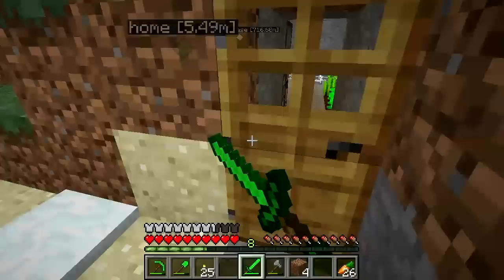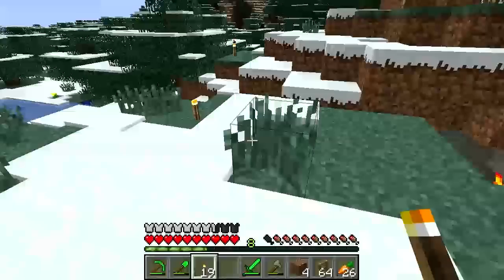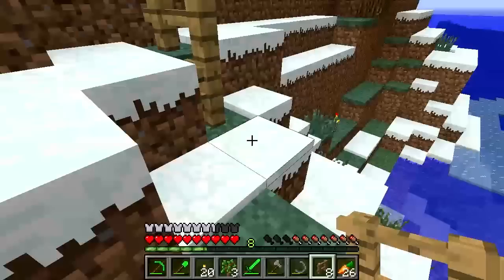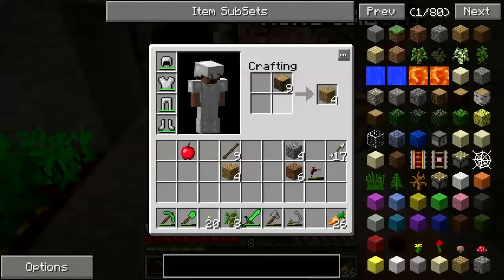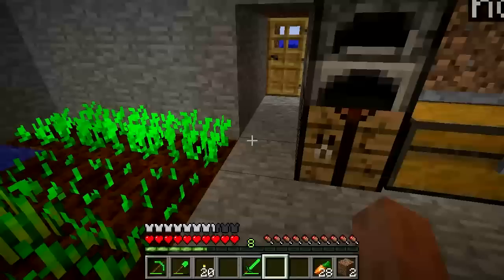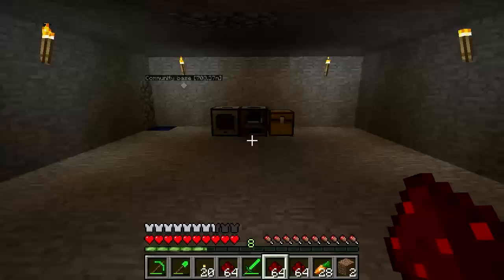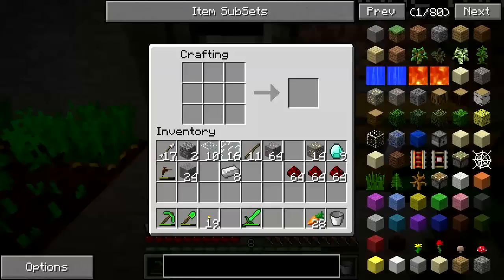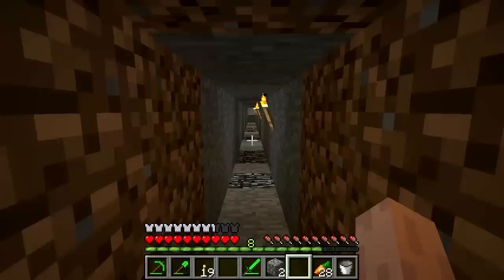E-002 - Progress - Death - Crash & Explosion - TFC On Tame The Beast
As I make some progress getting things going I run into a problem that I've had for a couple of days now.  Without any warning at all Minecraft will suddenly freeze up and stop responding.   I end up having to tab out of it and the only way to fix the problem is to use the task manager to kill the java process.  I can then restart and pick up exactly where I left off.   Though if I don't reboot it's likely to happen again within 30 minutes or less (usually less).

I have *NEVER* had this problem or anything like it in almost two years of playing Minecraft.  I've spent quite a bit of time playing FTB both in single player and SMP without this happening.

Before anyone asks, I've got graphic drivers and java updated to current versions.  in the most recent crash Minecraft is allocated 2gb of ram, and the java process was only using about 3/4 of that when I had to kill it.

If anyone has any ideas how to fix this problem I'd love to see 'em!

Tame The Beast is a private whitelisted invitation only server.  The IP is not available.